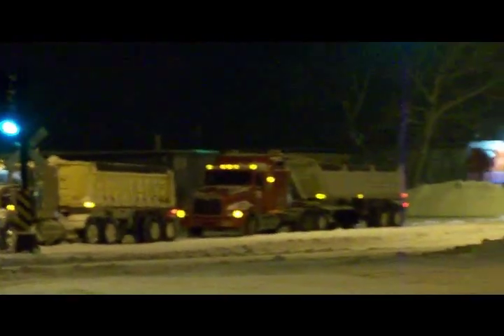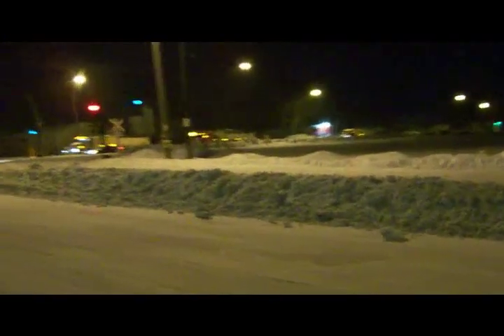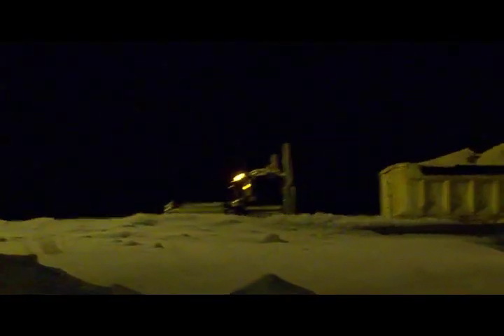Snow removal with big snow blower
Here's proof that the city of moose jaw does plow the streets and remove snow.